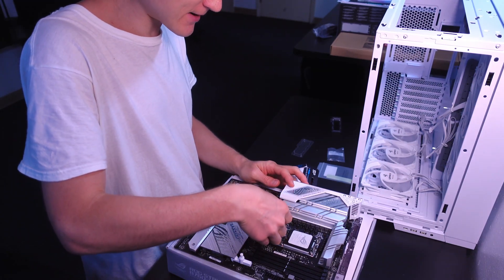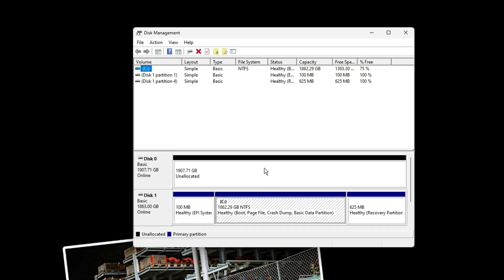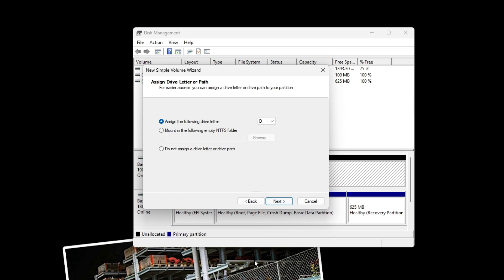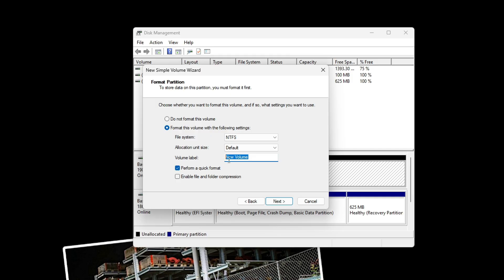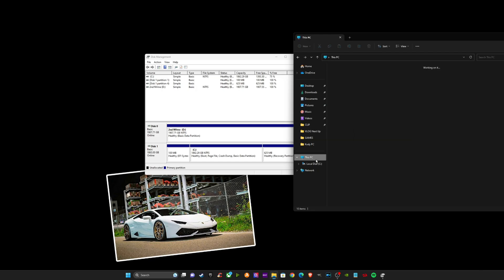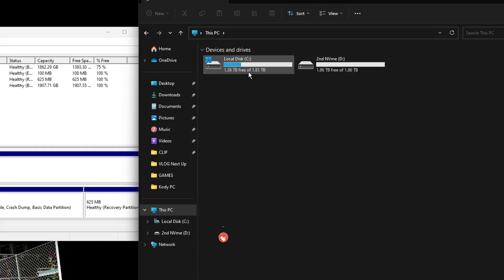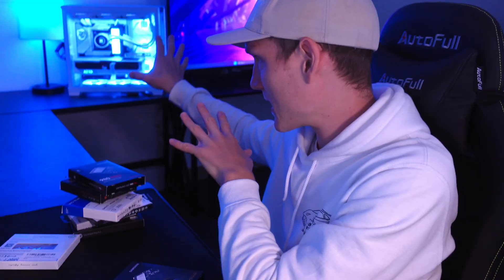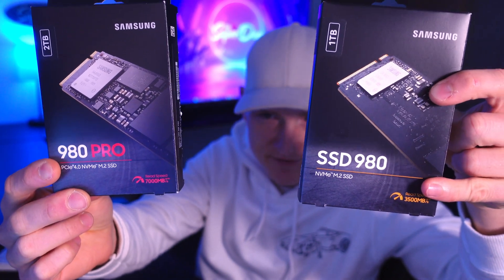How to Install & Set Up a Second NVme SSD in Your Gaming PC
How to Install a Second NVMe SSD in a Computer: Step-by-Step Guide
NVMe SSDs are the fastest storage drives available. Installing a 2nd NVMe SSD in your gaming PC can give you a significant performance boost. In this step-by-step guide, we will show you how to install a second NVMe SSD in your gaming PC so that you can enjoy faster load times, smoother gameplay, and overall better performance.

Here's what you'll need:

A screwdriver
A second NVMe SSD
A thermal pad (optional)

Instructions:
Open your computer case.
Locate the M.2 slot for your second NVMe SSD.
Remove the screw that secures the M.2 slot cover.
Carefully remove the M.2 slot cover.
Insert your second NVMe SSD into the M.2 slot.
If using a thermal pad, apply it to the back of the NVMe SSD.
Secure the NVMe SSD in place with the screw that you removed in step 3.
Close your computer case.
Once you have installed your second NVMe SSD, you will need to initialize it and format it before you can use it. To do this, follow these steps:

Open Disk Management.
Right-click on the unallocated space on your second NVMe SSD and select "New Simple Volume".
Follow the on-screen instructions to initialize and format your second NVMe SSD.
Once your second NVMe SSD is initialized and formatted, you can start using it to store your games, applications, and other files.

By following these steps, you can easily install a second NVMe SSD in your gaming PC and enjoy the benefits of faster load times, smoother gameplay, and overall better performance.

✅ My Favorite NVme SSD Drives on Amazon (Top 20 List)